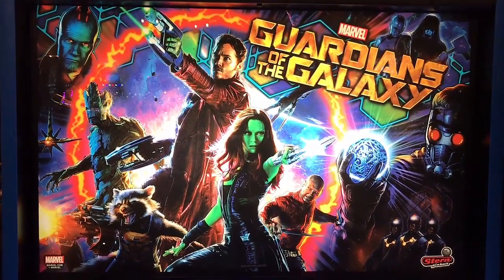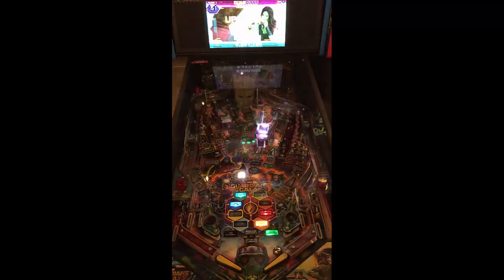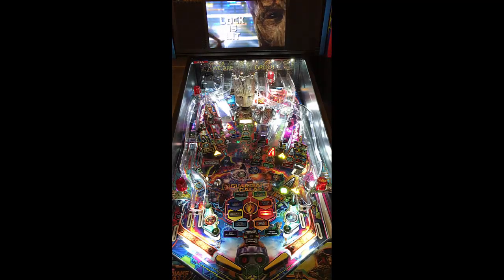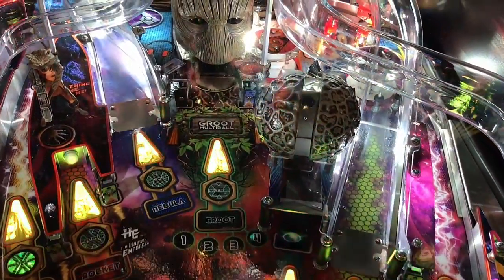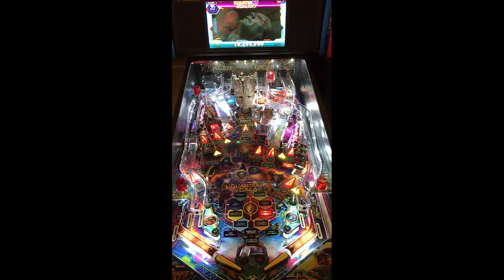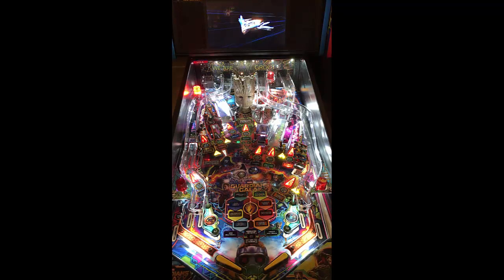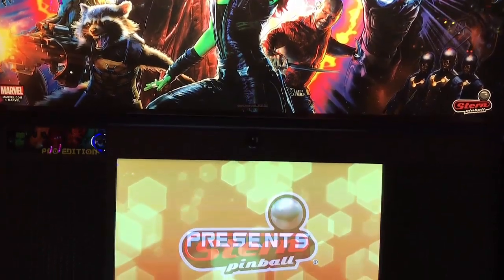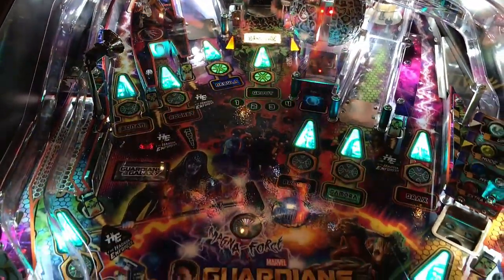Guardians of the Galaxy Pinball Review and Gameplay - 9.2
This video is our review  and gameplay of the Guardians of the Galaxy pinball machine made by Stern Pinball.

This Pinball Machine has a Higher difficulty and the Table mechanics and flow of the play-field were well put together.

Guardians Review (10 being Highest)

Gameplay: 9
Table Speed: 8
Soundtrack: 9
Difficulty: 10
Theme: 10
Art: 9
Flipper Gap: 8
Long Term Play : 10
Table Mechanics: 10
Fun Factor: 9